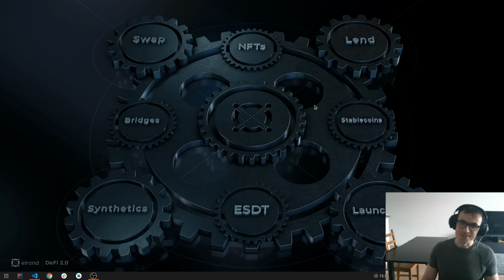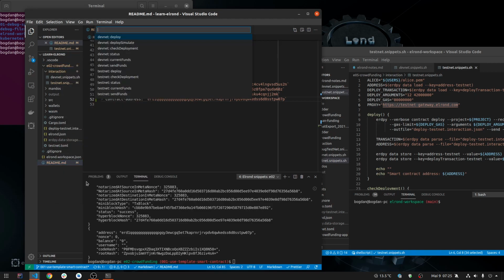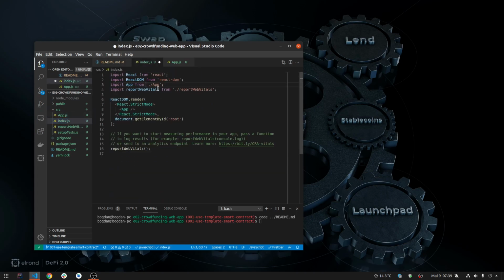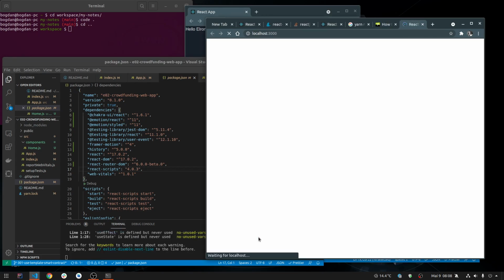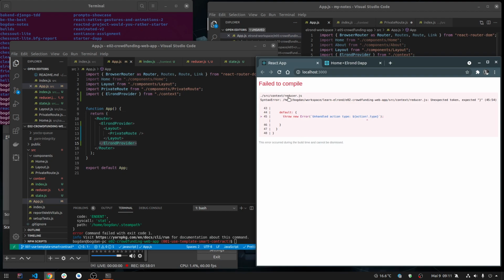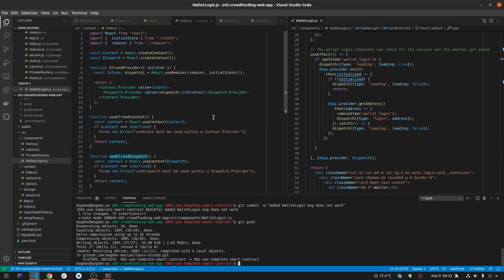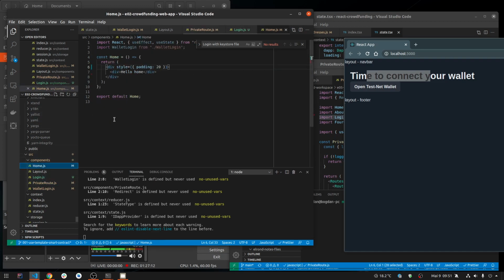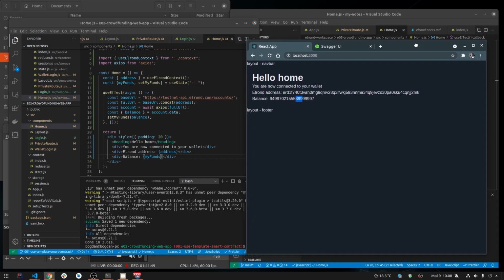Learn to code for Elrond (part 1)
This is a hackathon experience. Arm yourself with a lot of patience because I promise you it will be worth it.  Join me trying to figuring out how to do things. In the end, we will have a contract deployed and a react application that you can use to log in and check your wallet balance on test-net.

06:14 - Setup workspace
08:58 - Create and interact with smart contract in vscode
17:27 - Interact with the contract using starter-dapp
25:14 - The hard part
1:32:49 - Reading the wallet balance
1:41:28 - Success